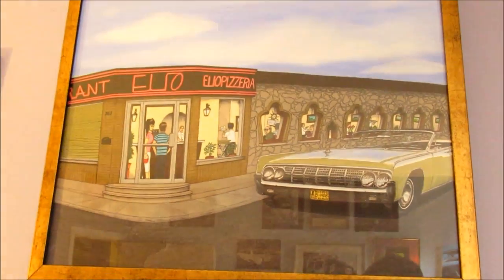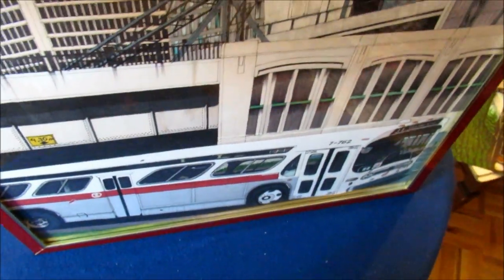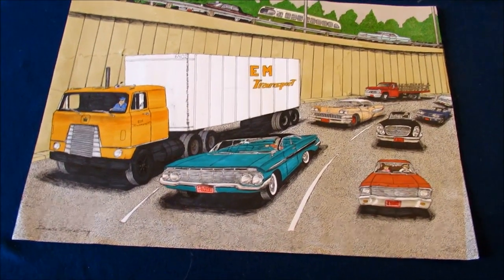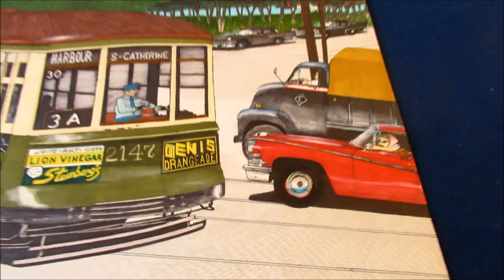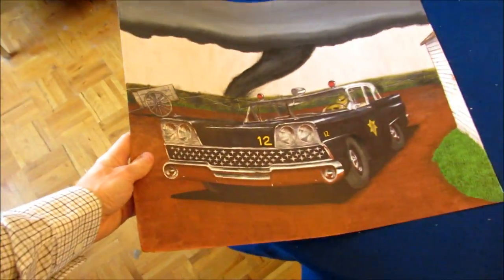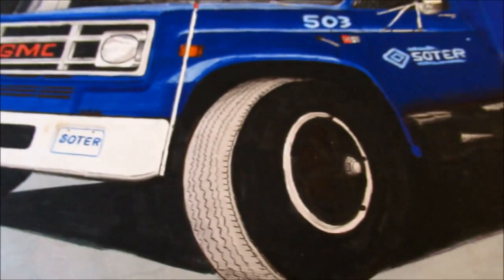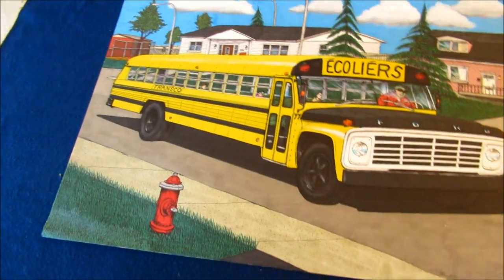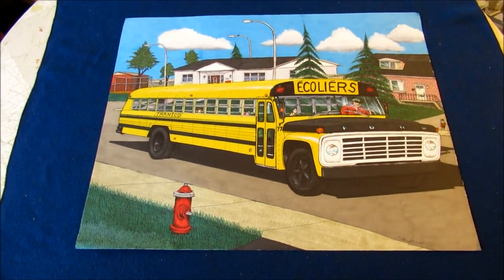MY BEST & BIGGEST DRAWINGS I HAVE / 11-14-18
ALL CREATED BY YOURS TRULY, ELTON McFALL A VISUALLY IMPAIRED ARTIST.